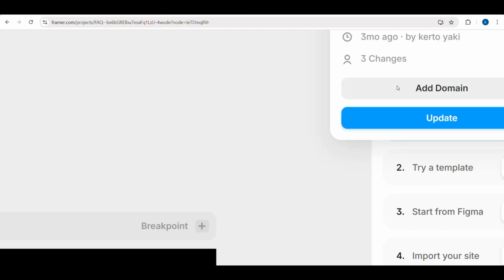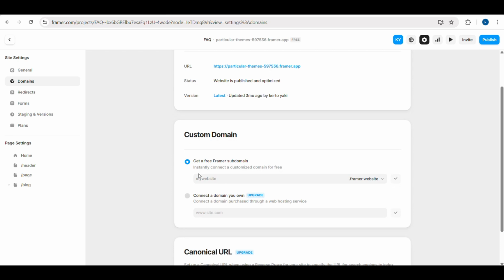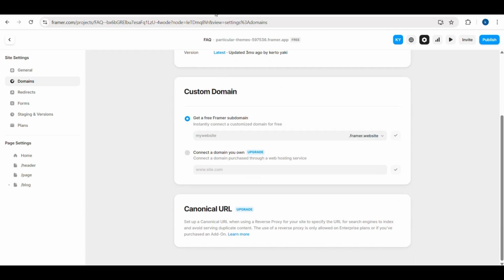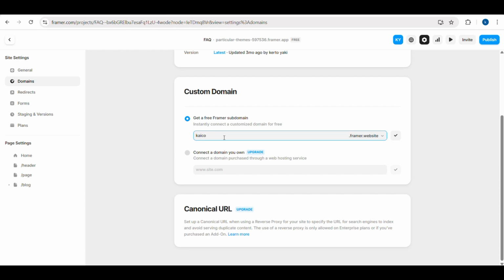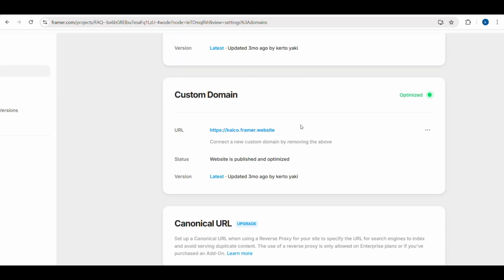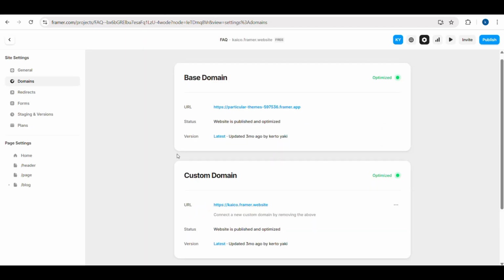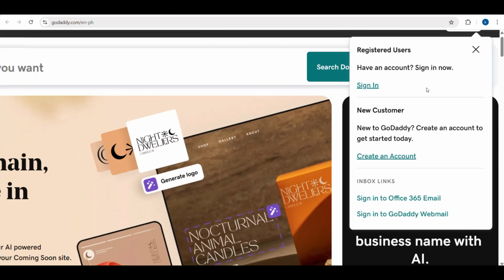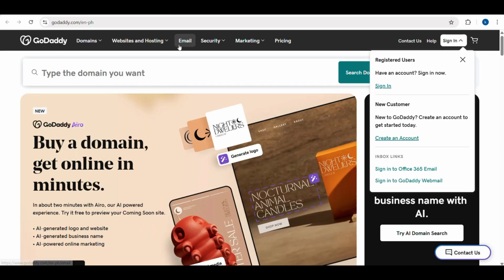How to Connect GoDaddy Domain to Framer (Best Method)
Learn the best method to connect your GoDaddy domain to Framer in this easy tutorial. Follow these simple steps to link your domain seamlessly!